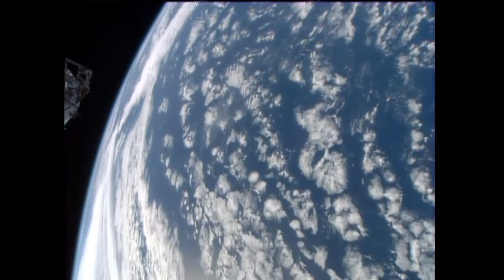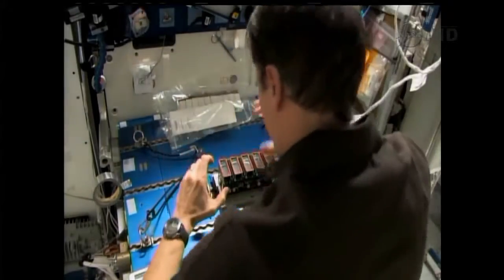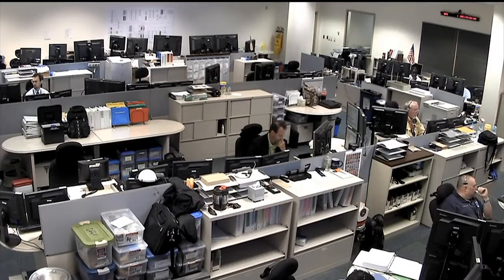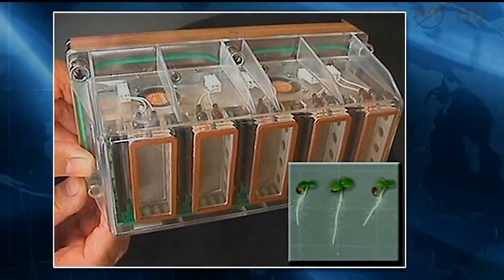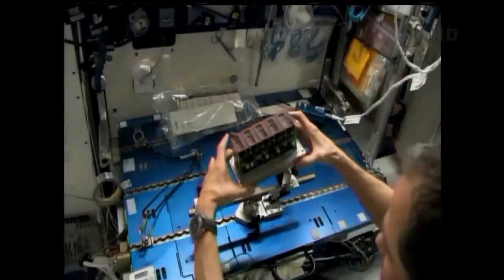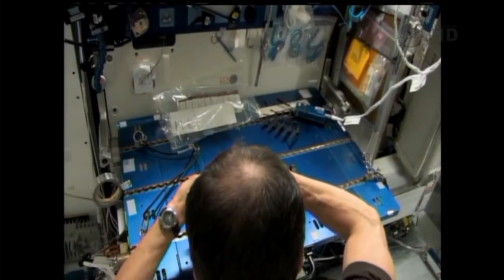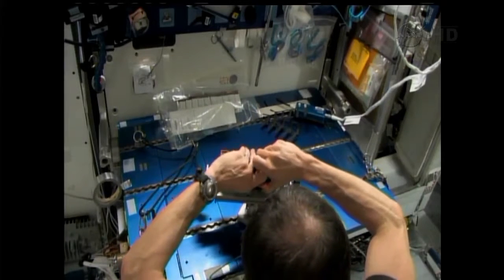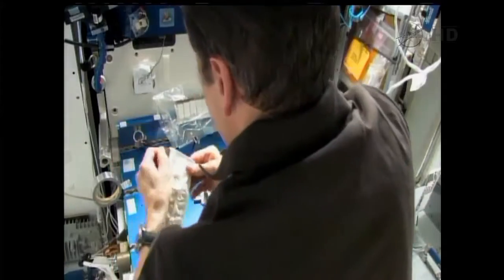Nasa Space Station Live Seedling Growth